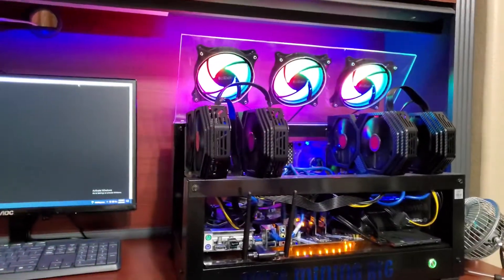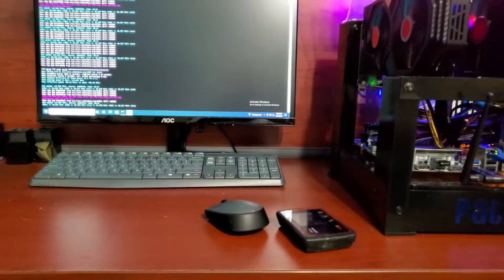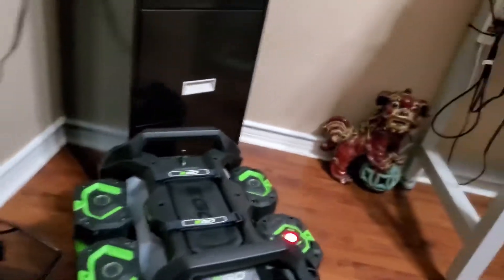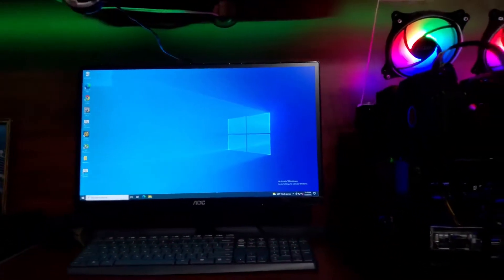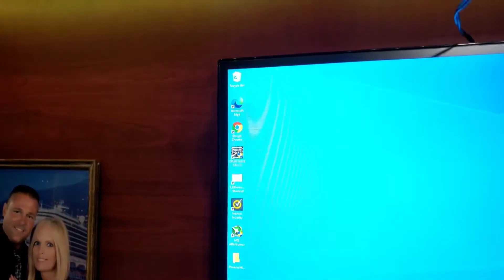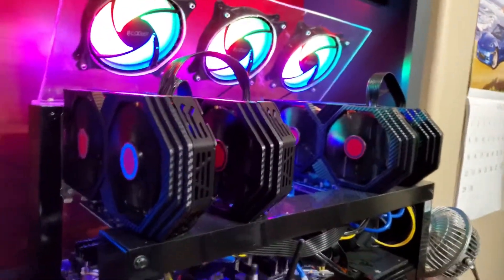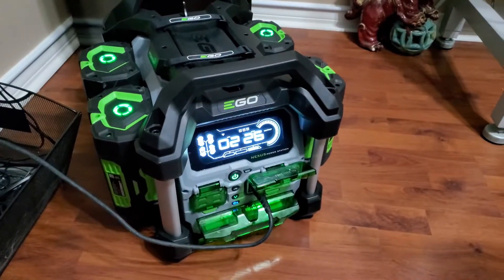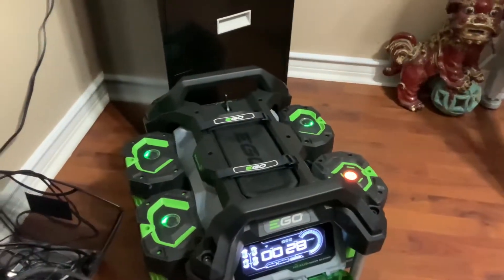Ego Power-station And Ethereum Miner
Running Miner on Ego nexus power station